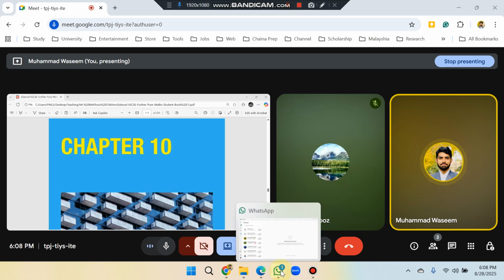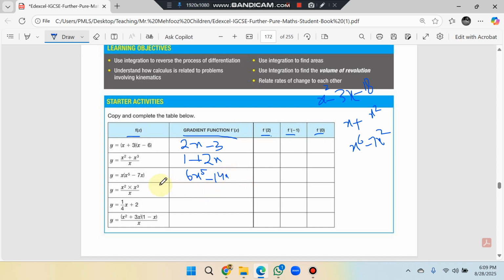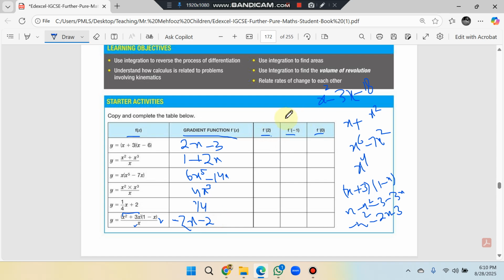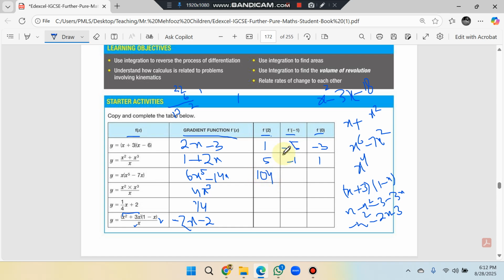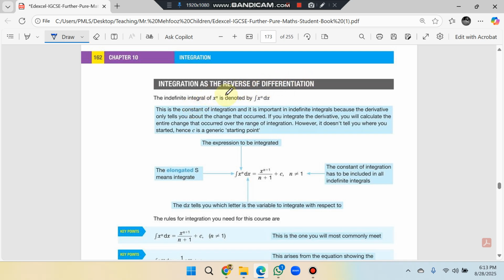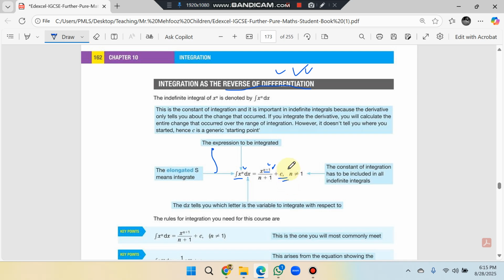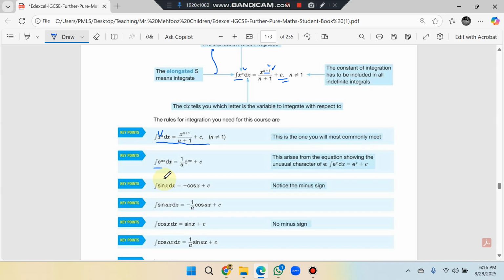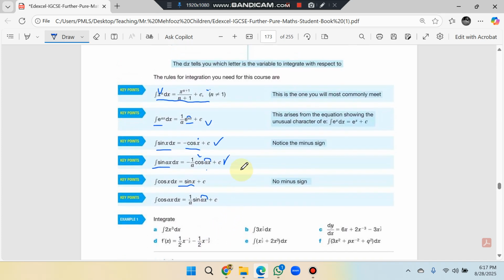IGCSE Further Maths Chapter 10, Integration: Starter Activity, Topic 1 Introduction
Solved Starter Activity Complete in Detail

Topic 1: Integration as the reverse of Differentiation

All rules of Integration are discussed in this video